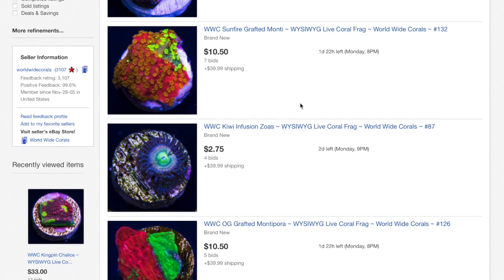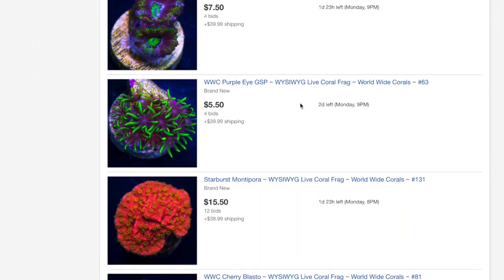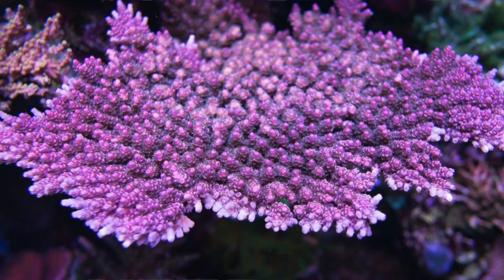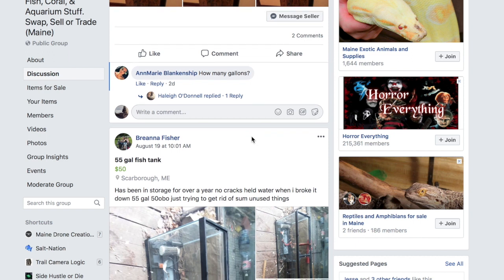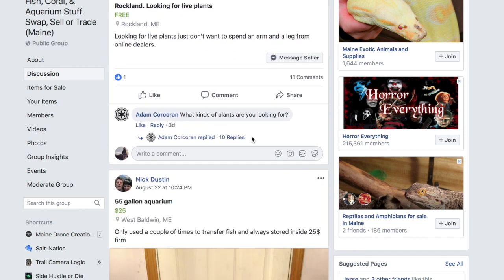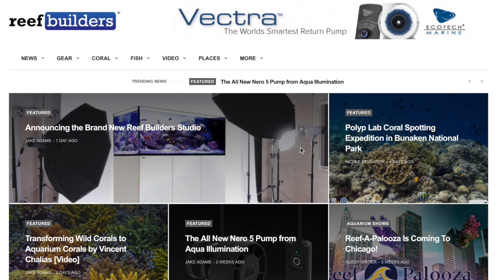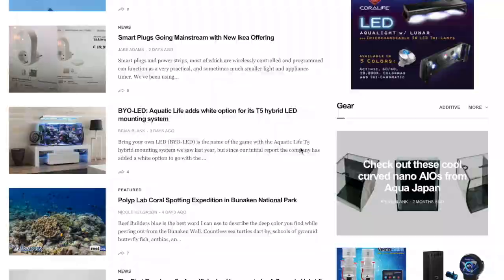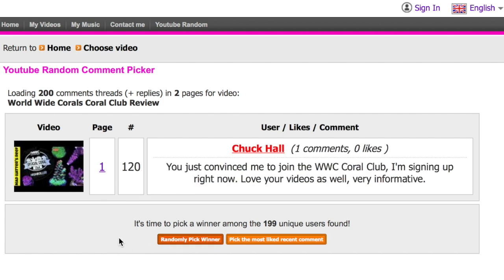5 Ways to Save Money on a Reef Tank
In Today's video, we are going to take a look at five ways you can save some money by setting up and maintaining a reef tank.

►ME Coral Alkalinity Powder

►ME Coral Calcium Powder

► Hanna Checker (Phosphate)

► ELOS Test Kit (Phosphate)

► Phosphate RX

► Neptune Systems Apex

► Brightwell Aquatics Marine Salt

► Brightwell Xport Brick

► Brightwell Microbacter 7

► Flipper MAX

► Flipper Magnet Cleaner (Normal Size)

► Aquamaxx BioMaxx Biopellet Reactor

► Aquamaxx ConeS CO-1 Protein Skimmer

► ESV 2 Part

► Kessil A360WE LED

► Chemi-Pure Blue

► Salifert test kits

► Fluval 13 gallon Nano Tank

► Aqamai KPS Powerhead

► Aqamai LRM LED Light

► Coral RX

► Tunze ATO

► Tunez Glass Cleaner